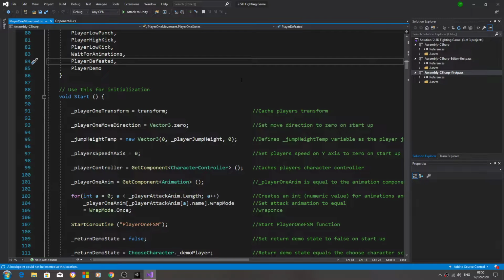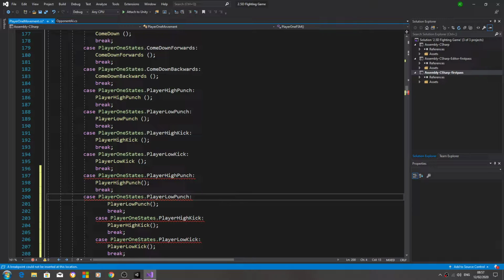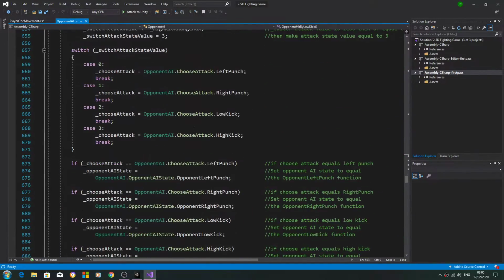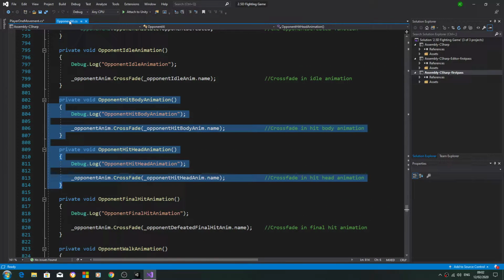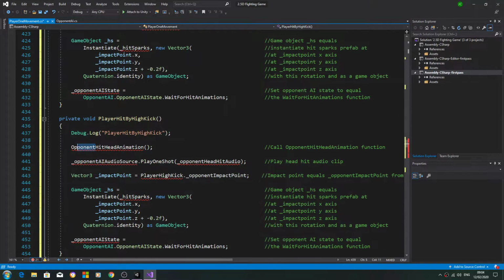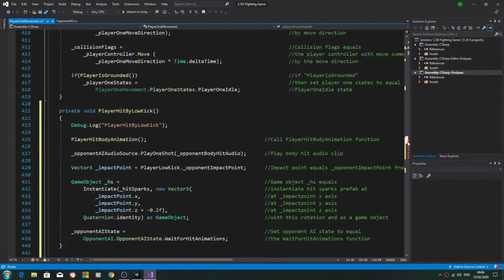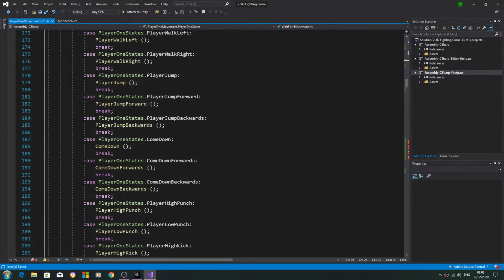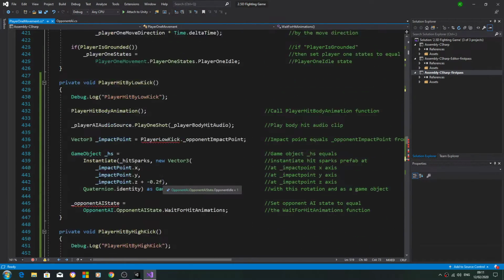Unity3D Fighting Game Tutorial #102 Movement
In this lesson we starting adding the code that will make the player react to being struck.